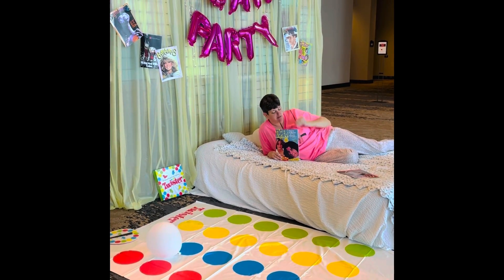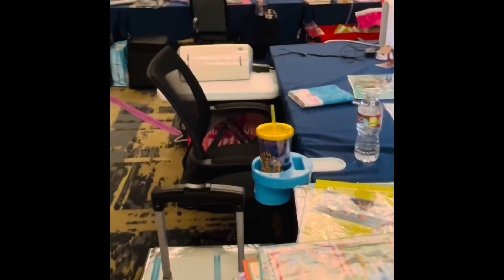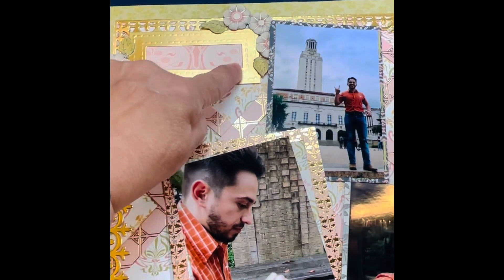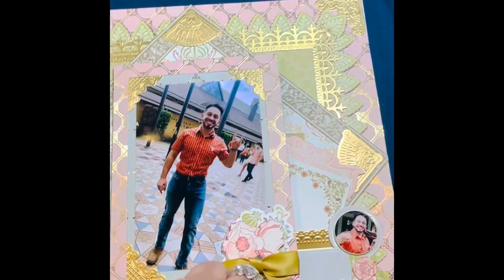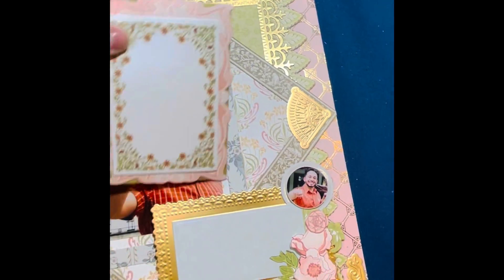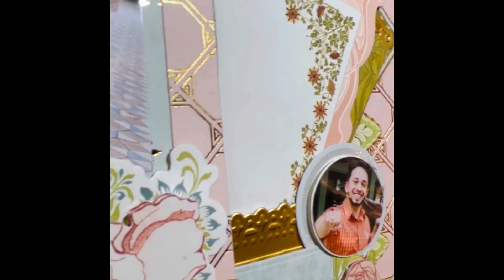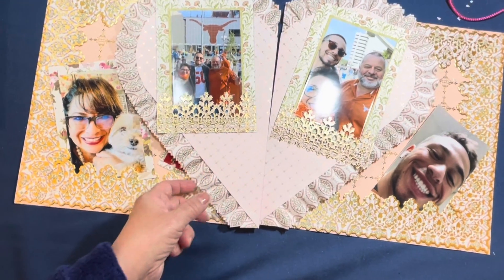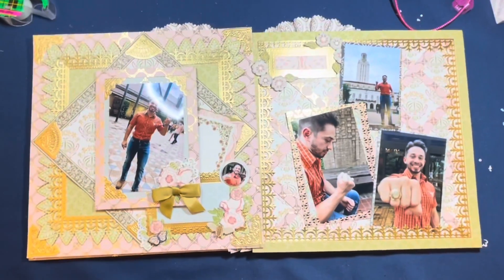Scrap Shack PJ Party Retreat My Anna Griffin layouts with Salon Nouveau and Fall Toile Collection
Scrap Shack PJ Party Retreat My Anna Griffin layouts with Fall Toile Collection